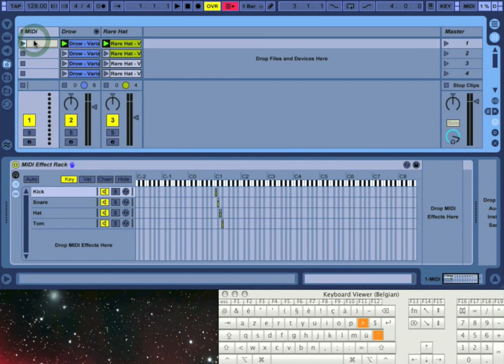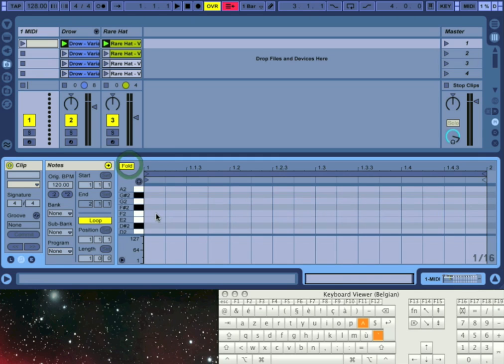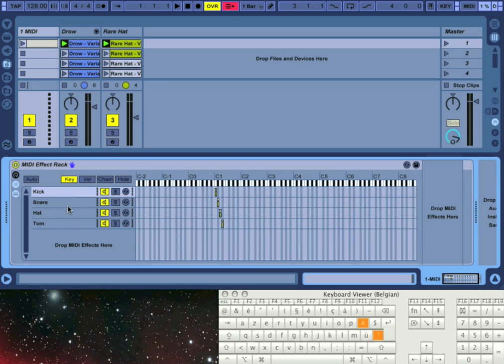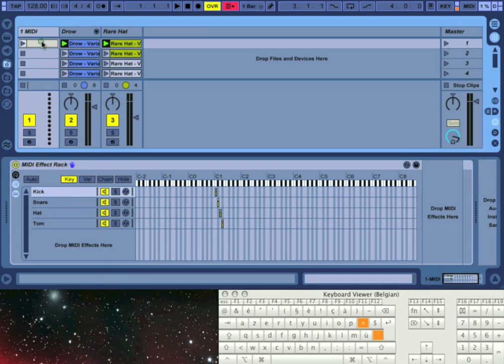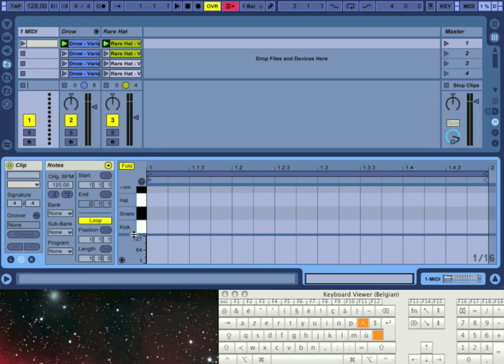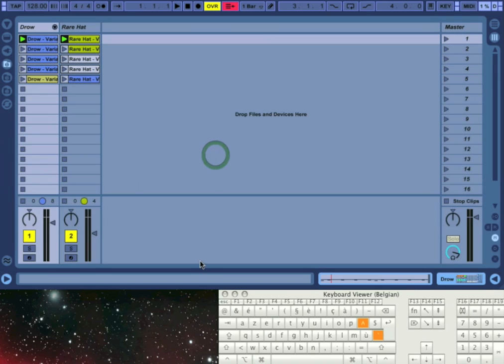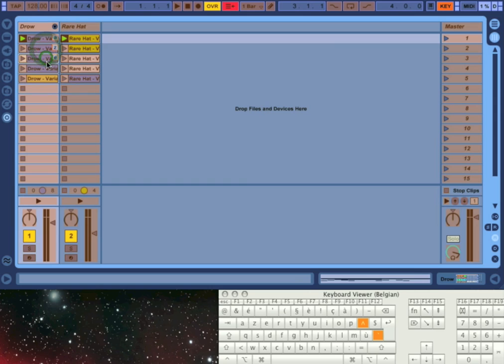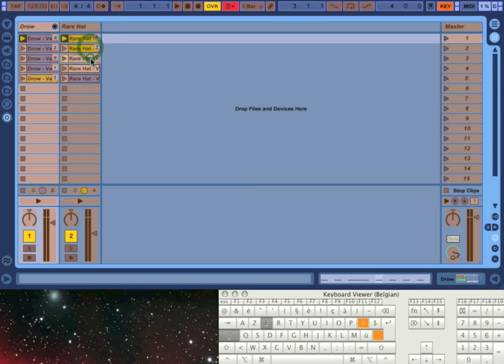The Little Things in Live: Part 3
In this video I illustrate how to make custom names for notes or ranges of notes appear in the MIDI editor.
The second trick shows a quick way to double the output of your computer keyboard.